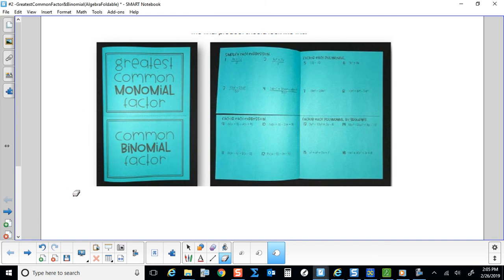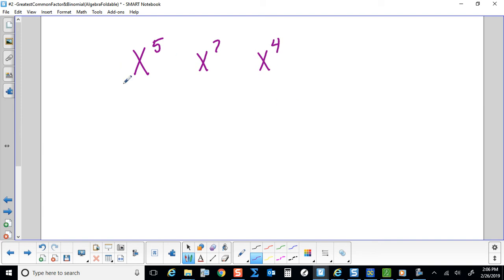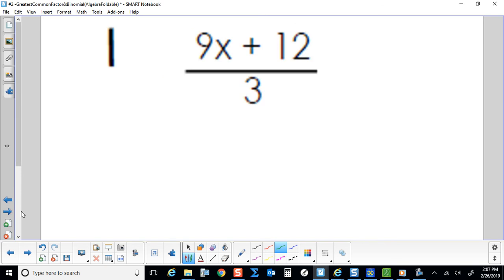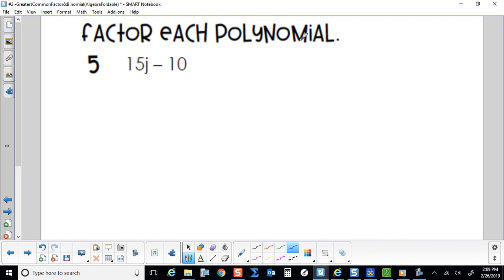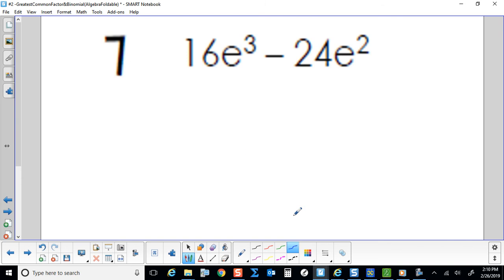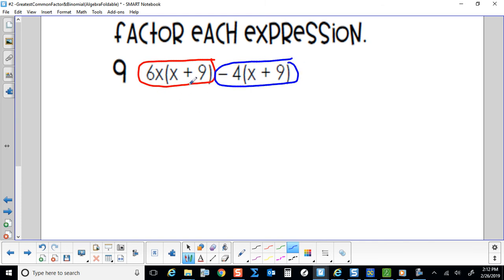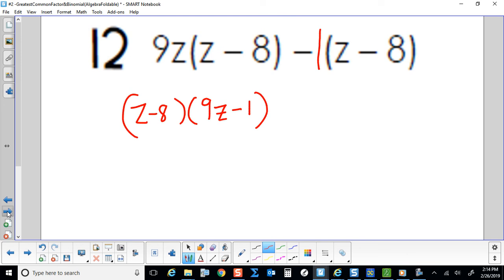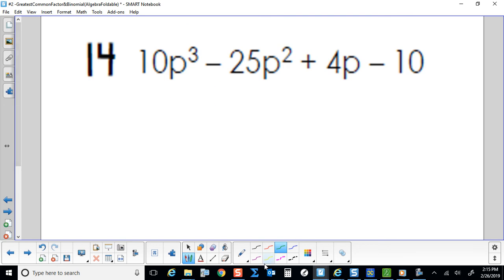Foldable Greatest Monomial and Binomial